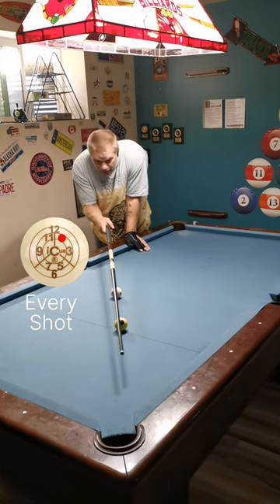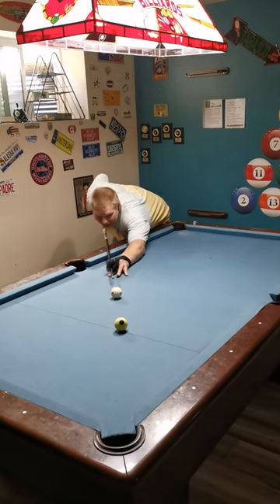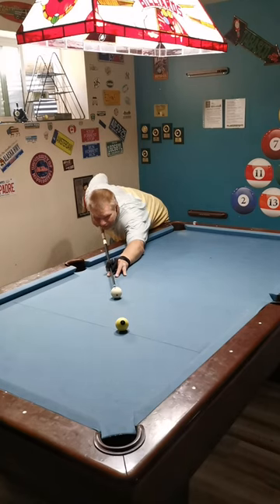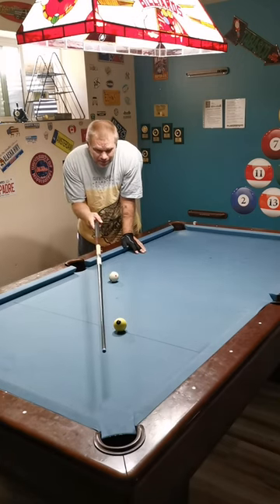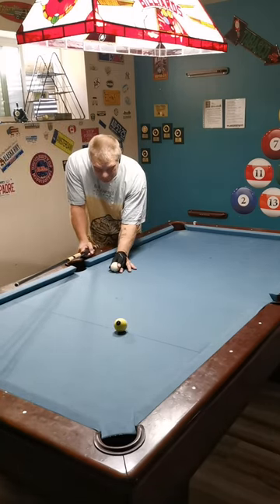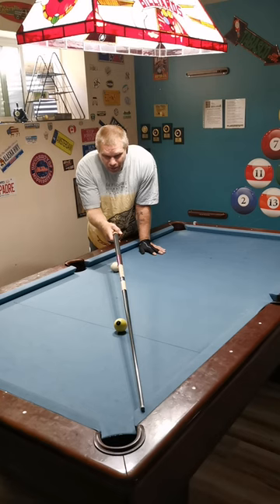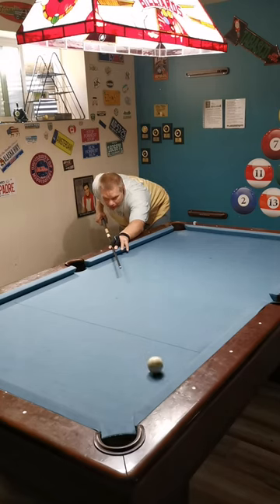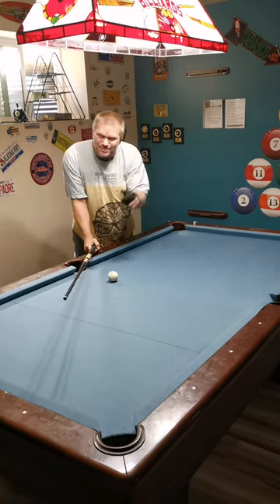How to Play Side Spin and Aim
How to make shots with Spin, from different distances.